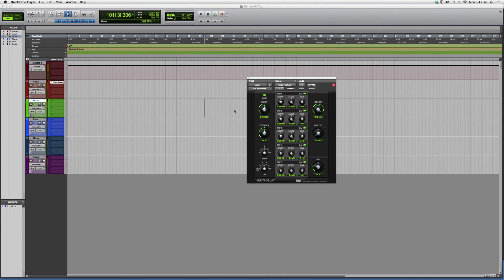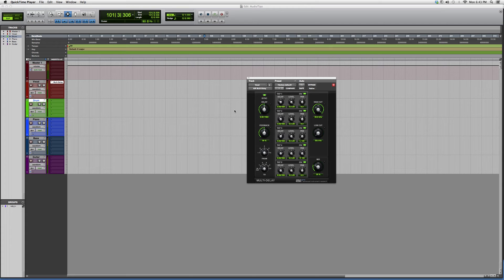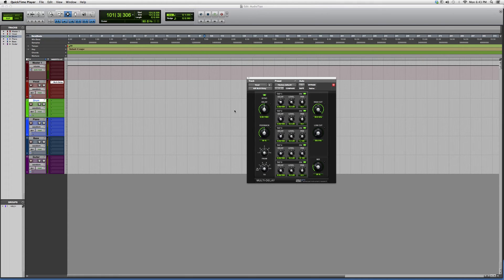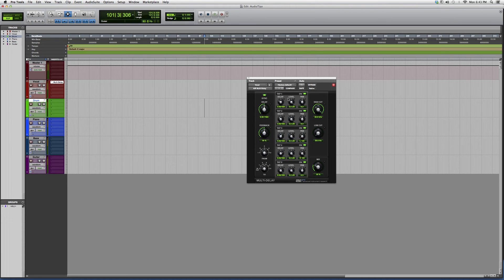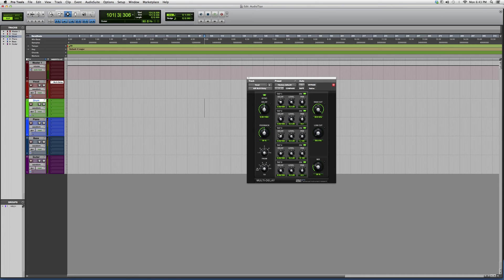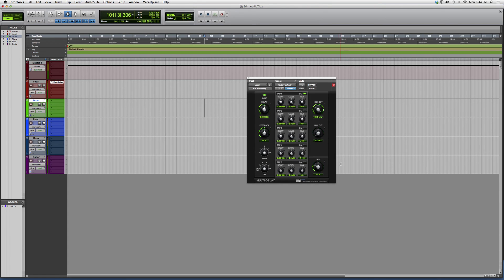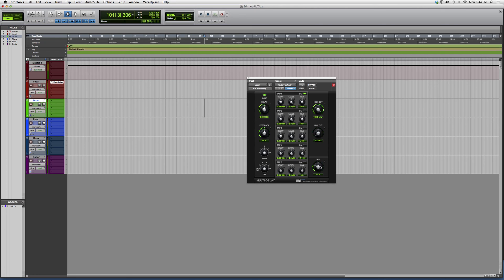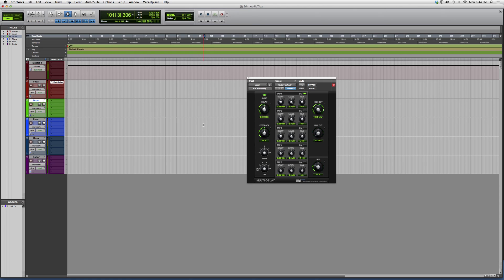543 Overview Of The Powerful Waves AIR Multi Delay Plug In Inside Protools